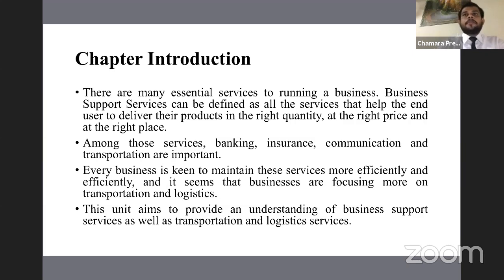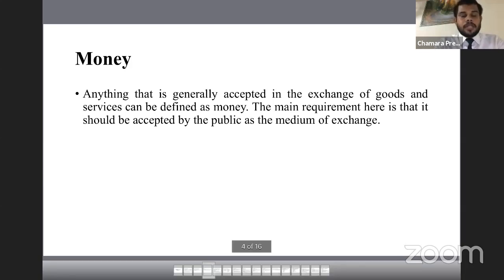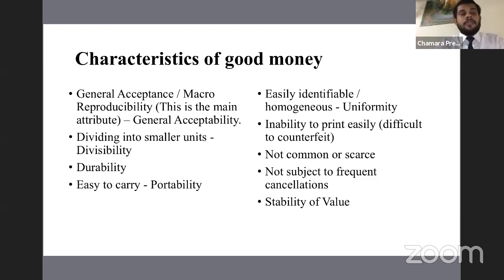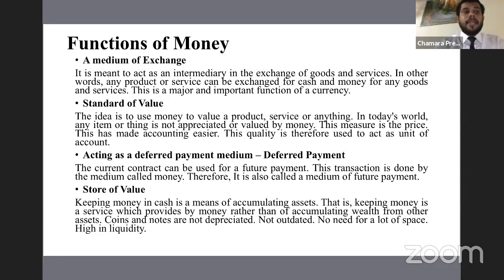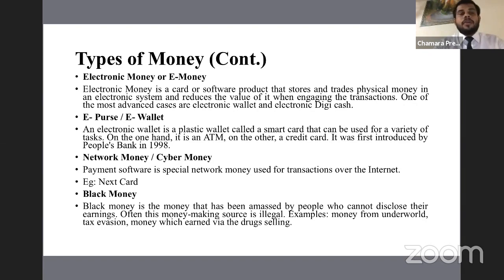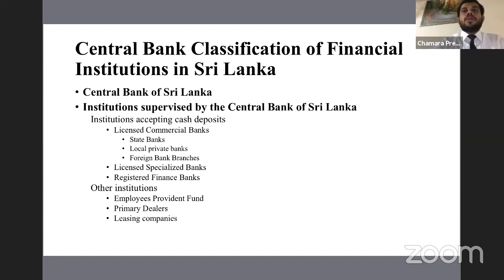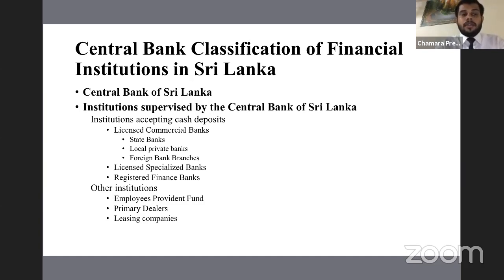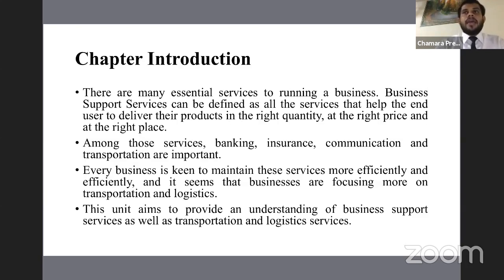Webinar session 33 - Business Environment